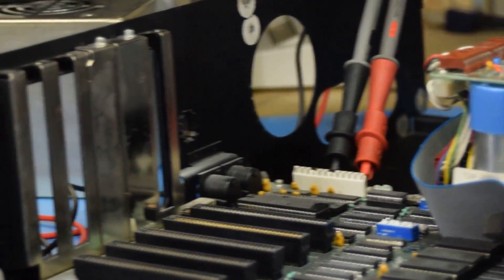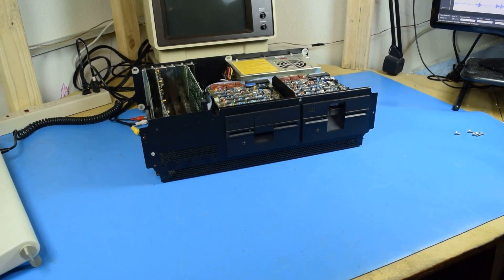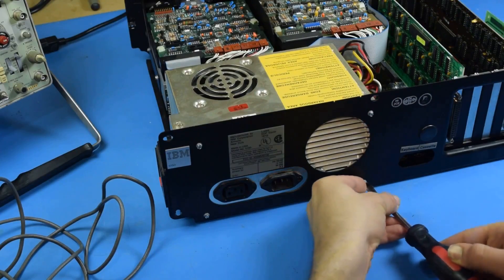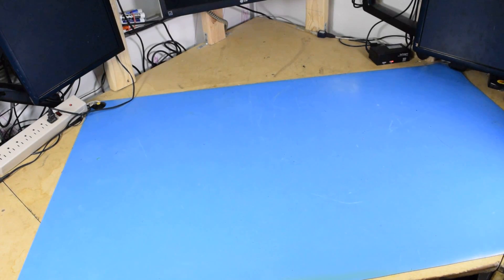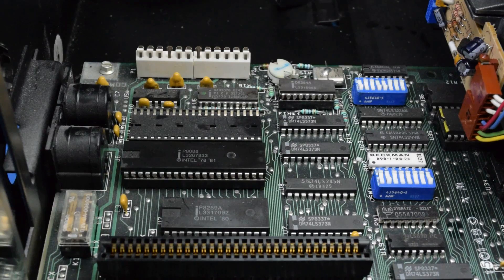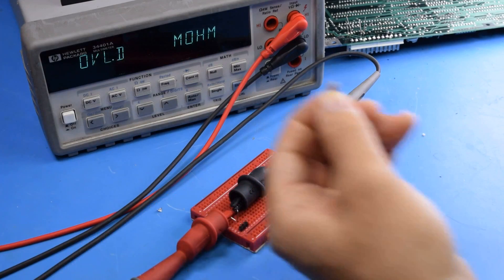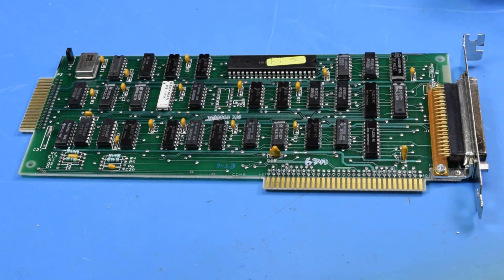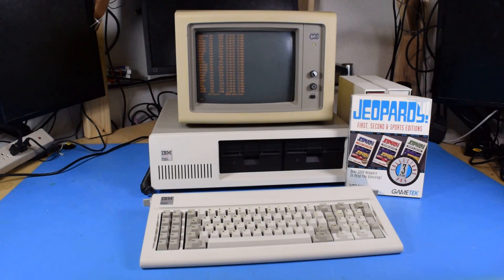0x0008 - An Overdue IBM 5150 Repair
It's time for me to get my 5150 up and running.

I've been putting this off for far too long. I had some kind of mental hurdle I had to get over to finally push myself to do this one. The ambiguity of the symptoms and the measurements I got made me less than confident in this repair.

So I'm not 100% convinced this is the forever solution, but for now all I can say is that it seems fixed. Now I'm really looking forward to getting the other PSUs refurbished and getting the second 5150 going for CGA. I know it's a stupid limit to put on myself, but it makes for a good artificial motivation to actually get it done.